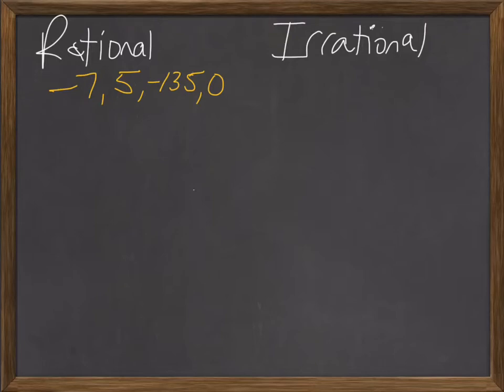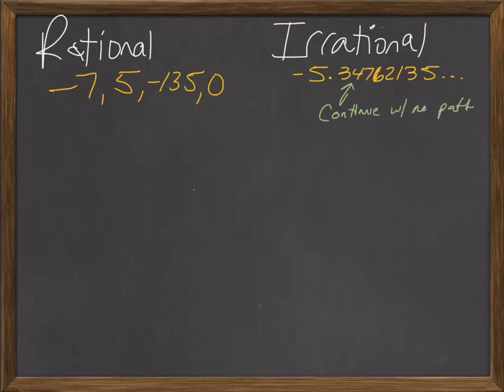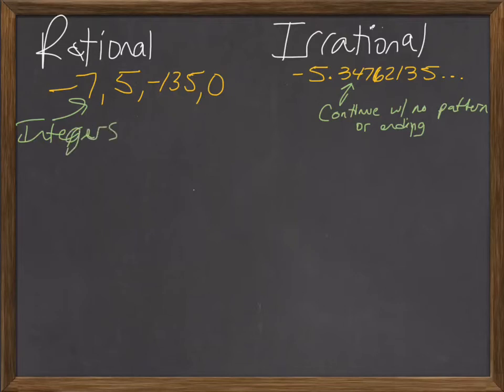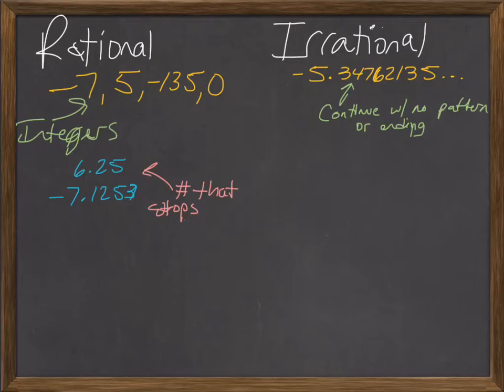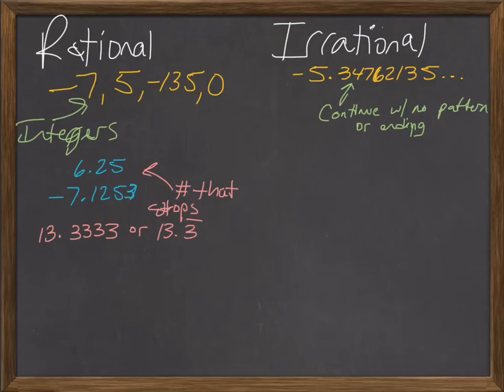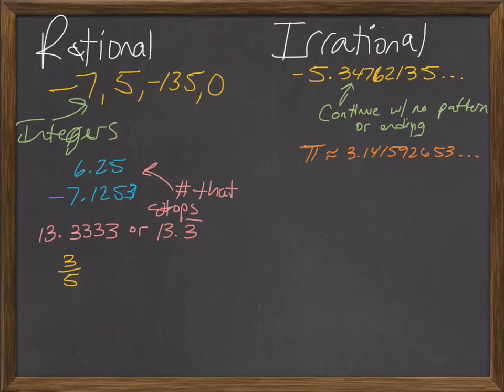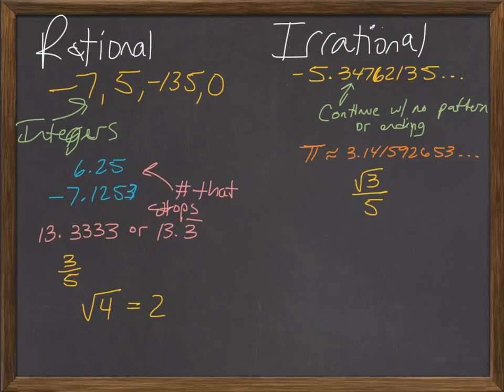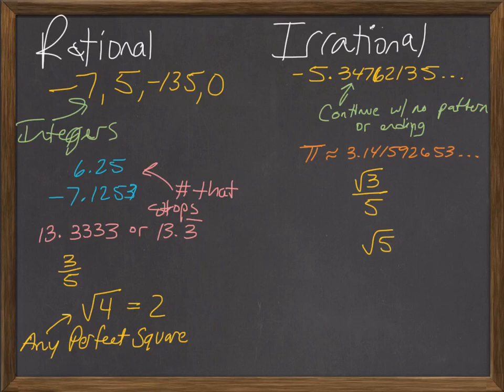Common Core Math: Rational vs. Irrational Numbers